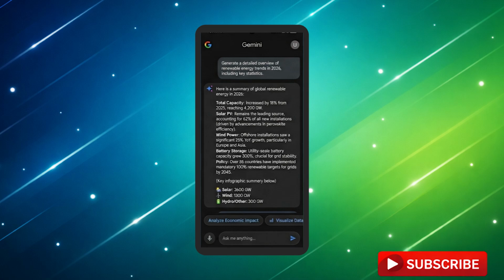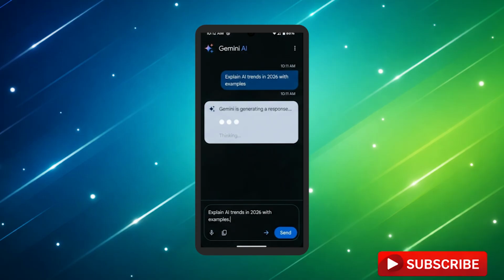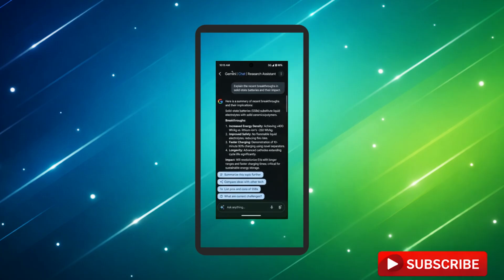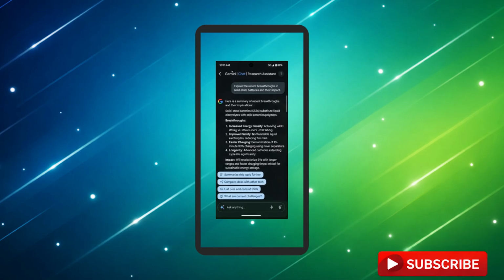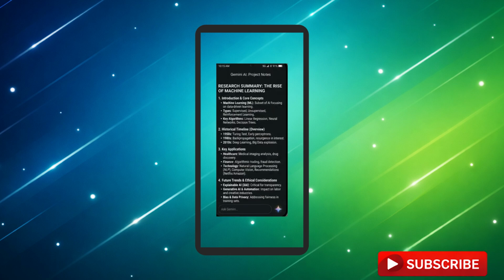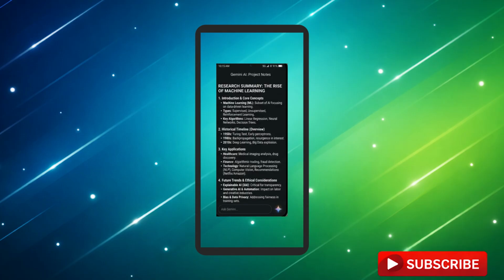How To Use Gemini AI for Research (2026 Guide) | Step-by-Step Tutorial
Hey friends and welcome back to a new honest review! This video explains how to use Gemini AI for research with a simple step-by-step guide.

We cover how to ask research questions, summarize topics, analyze information, generate ideas, and use Gemini AI to speed up studying and content creation.

This video is for users who want a quick and easy guide to using Gemini AI for research in 2026.